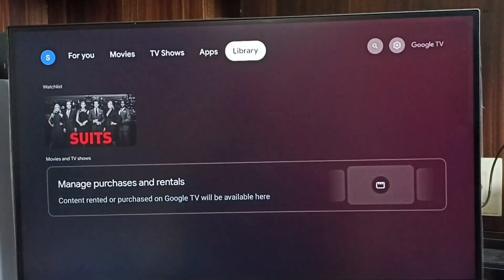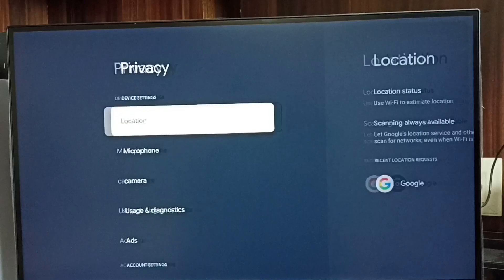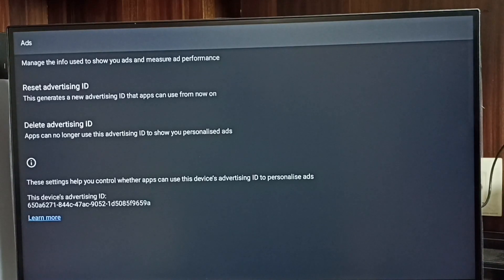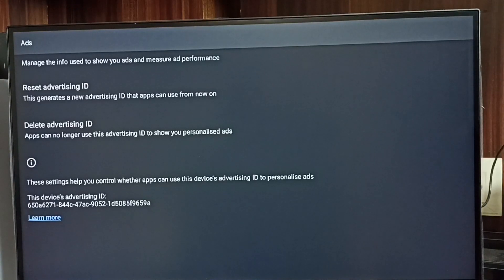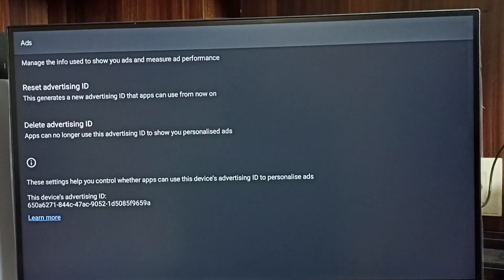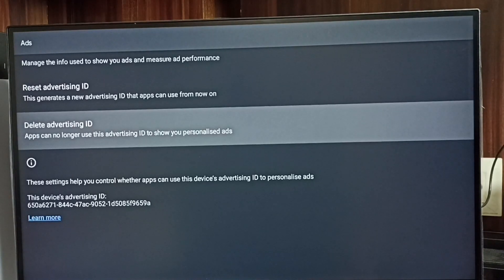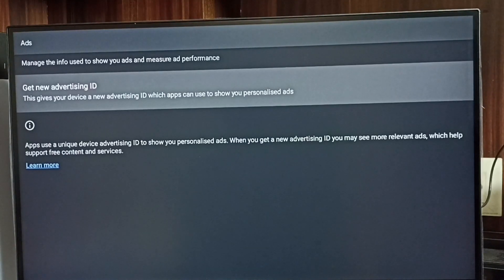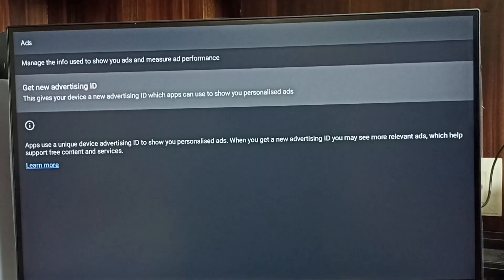ONIDA Google TV : How to Block Ads | Android TV | Smart TV